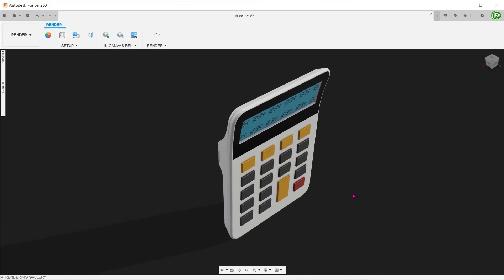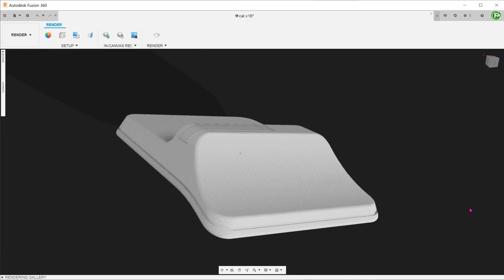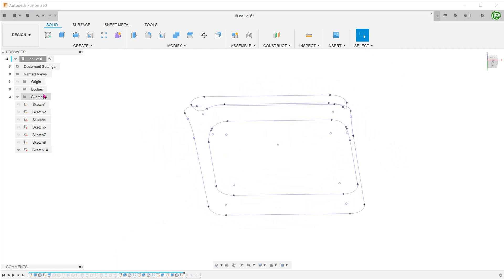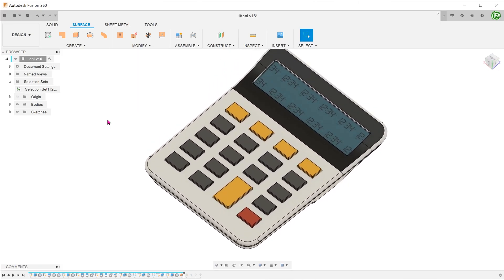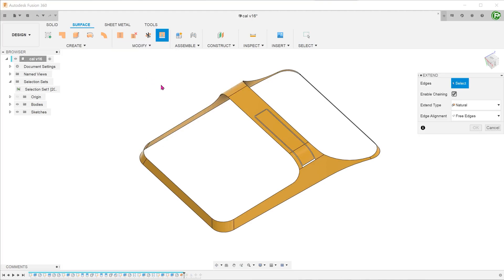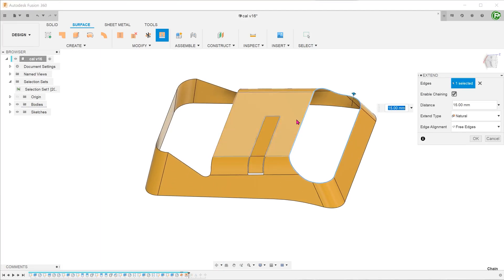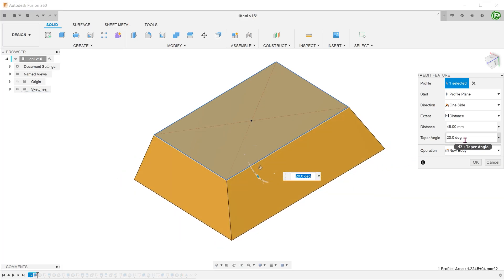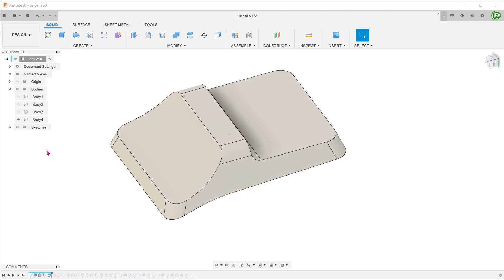Visualisation - The Big Picture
Employing a visualisation technique called "the big picture".